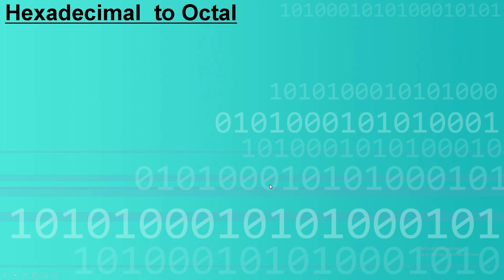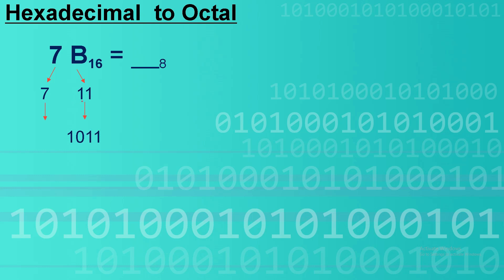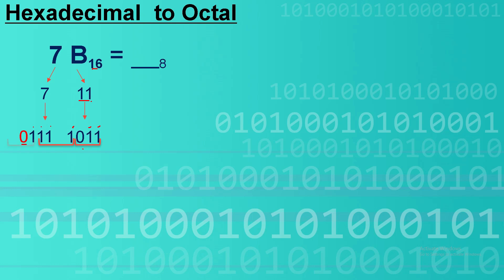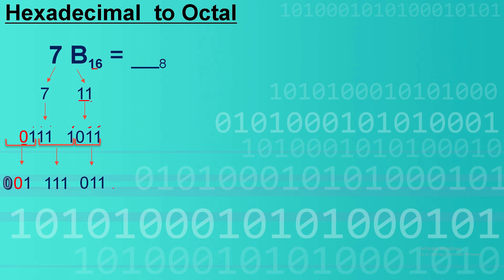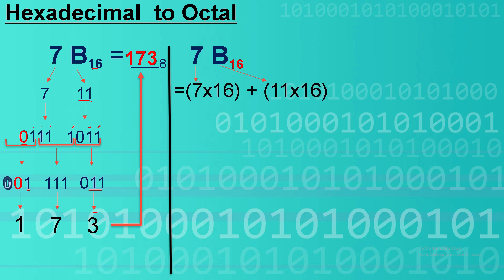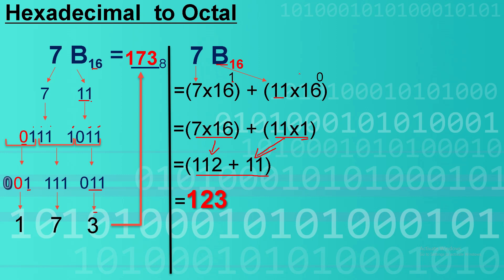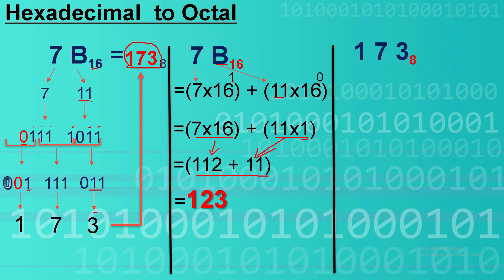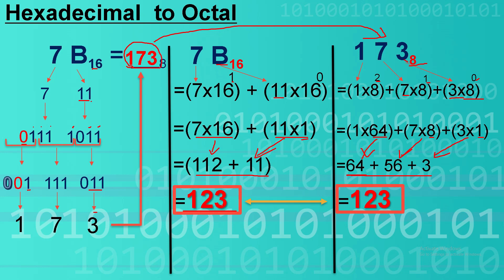Hexadecimal to Octal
Hexadecimal to Octal Conversion